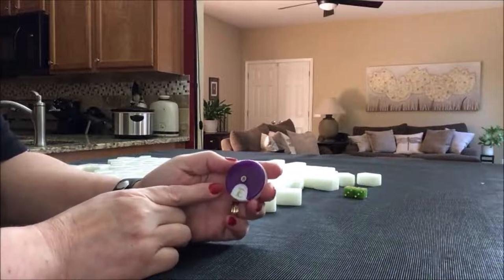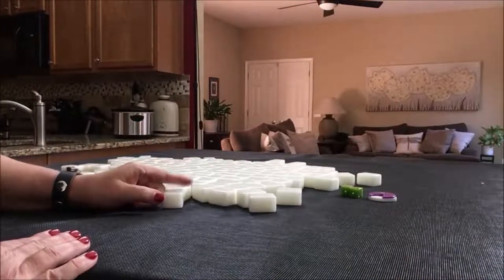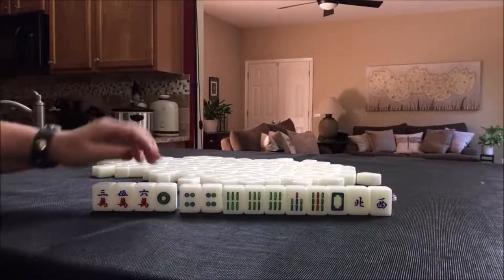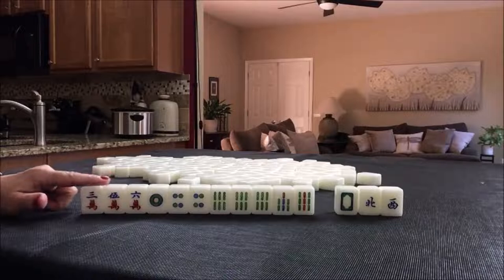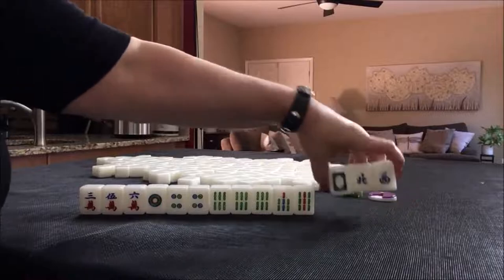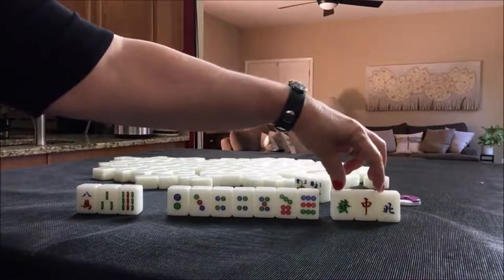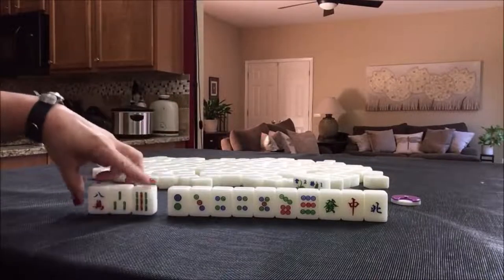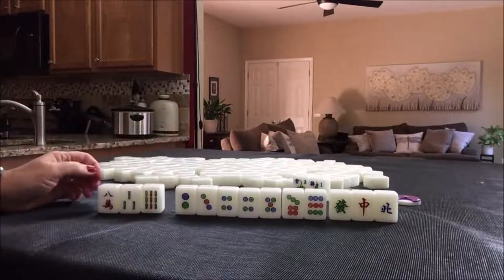Hong Kong Mahjong Random Pulls 20191108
Michele Frizzell
Instructor, Author, Speaker
6175 Hickory Flat Hwy Ste 110-335